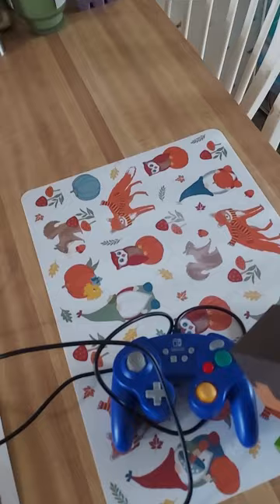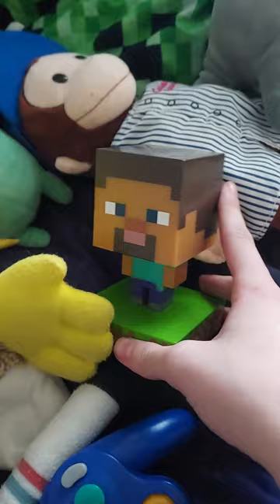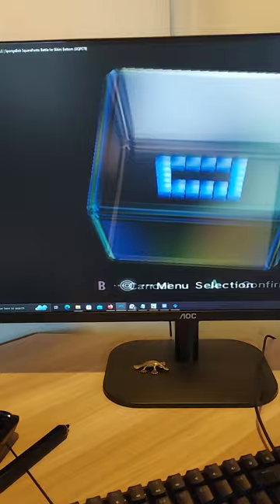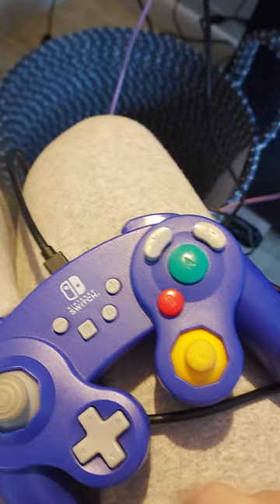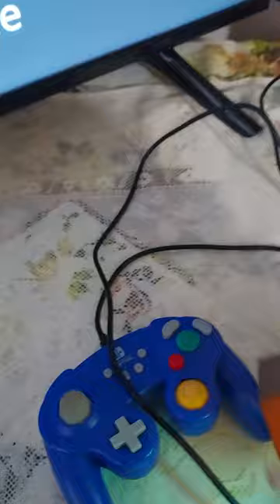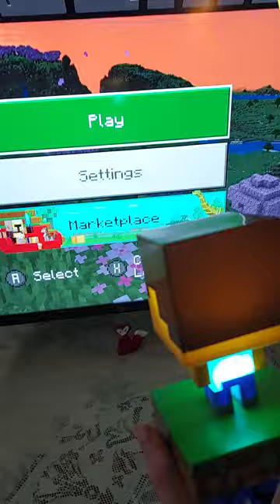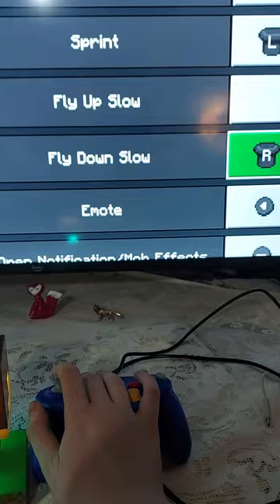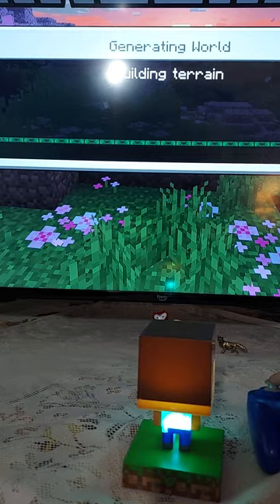NXK Movie: The GameCube Controller!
Steve finds a strange controller and decides to find out its functions!